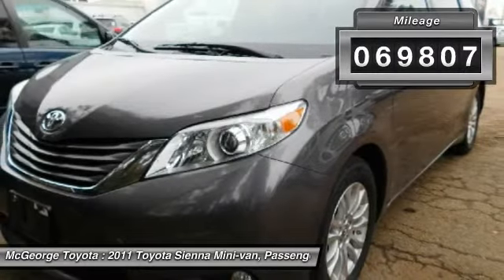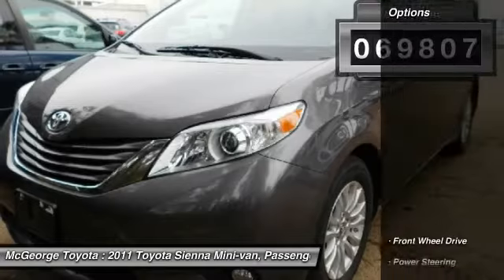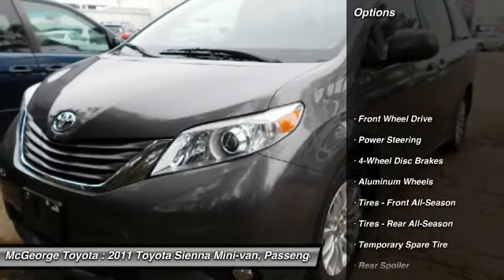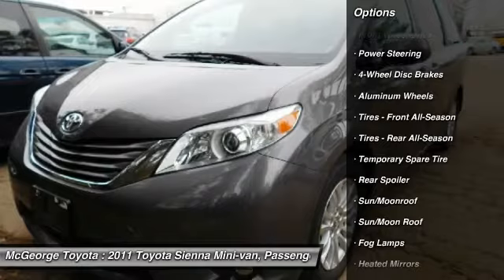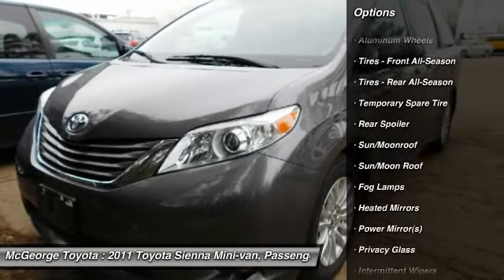2011 Toyota Sienna 103389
2011 TOYOTA SIENNA Richmond, VA
Stock# 103389

McGeorge Toyota
9319 West Broad Street

2011 Toyota Sienna XLE in Gray, Toyota Certified 7 year 100,000 Powertrain Warranty, 12 month 12,000 comprehensive warranty, Hot Options include:, Leather Seats, Heated Seats, USB- I-pod Ready, Bluetooth Smart technology, Power Sunroof, Navigation, 3rd Row Seating, DVD/Rear Entertainment, Lifetime State Inspections, and 1 Year Free Oil Changes. XLE Navigation Package (Chrome Outside Door Handles, Push Button Start, Rear Parking Sonar, and Smart Key System), 3.5L V6 SMPI DOHC, ABS brakes, Alloy wheels, AM/FM radio: SIRIUS, Auto-dimming Rear-View mirror, Bumpers: body-color, Compass, Driver door bin, Driver vanity mirror, Electronic Stability Control, Front dual zone A/C, Front reading lights, Garage door transmitter: HomeLink, Heated door mirrors, Heated Front Bucket Seats, Heated front seats, Illuminated entry, Leather Seat Material, Low tire pressure warning, Navigation System, Outside temperature display, Overhead console, Passenger vanity mirror, Power door mirrors, Power moonroof, Rear reading lights, Rear seat center armrest, Remote keyless entry, Roof rack: rails only, Spoiler, Tachometer, Telescoping steering wheel, Tilt steering wheel, Traction control, and Trip computer.

Your quest for a gently used van is over. This handsome 2011 Toyota Sienna has only had one previous owner, with a great track record and a long life ahead of it. Take some of the worry out of buying an used vehicle with this one-owner gem.